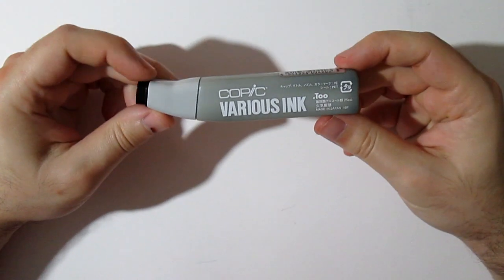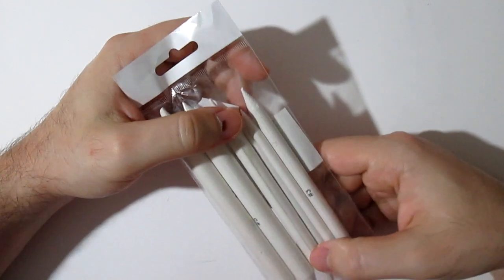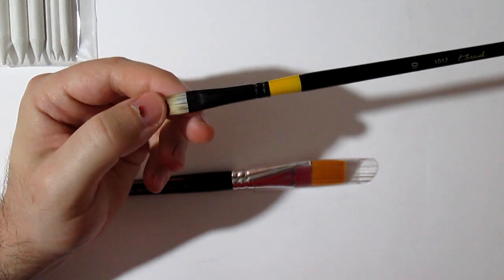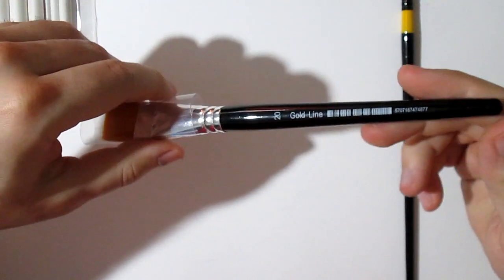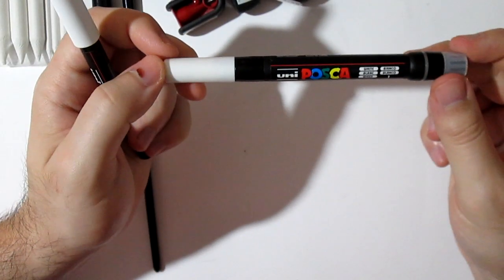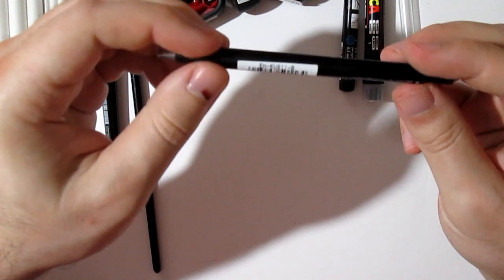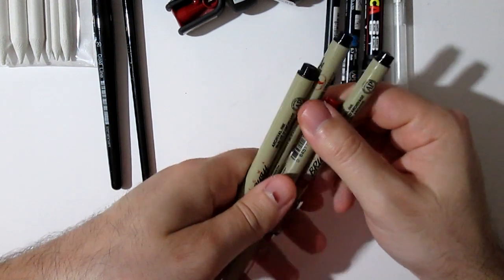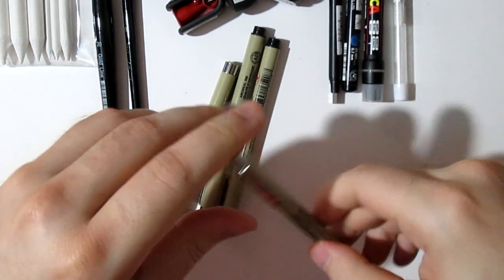Copic Refill, Brush Pens and Pencil Sharpeners || NEW DRAWING TOOLS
Wanna learn HOW TO DRAW?
Now you can with Skillshare ;)
Learn how to draw, how to do animations, graphic design, and many more. You can learn a new skill, right now, for free...so why not?!

►for FAN MAIL:
Ionut Berechet
18 Murgului
Buzau, Buzau 120231
Romania

►Amazon WishList